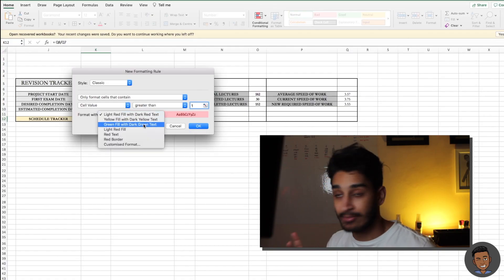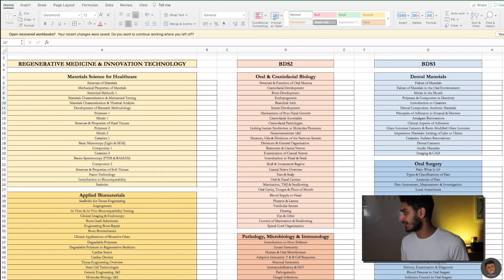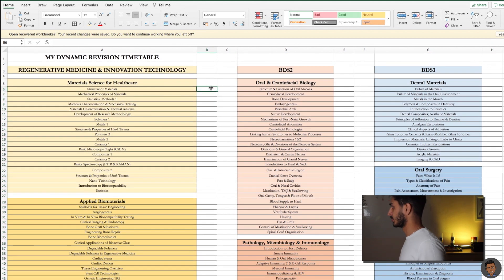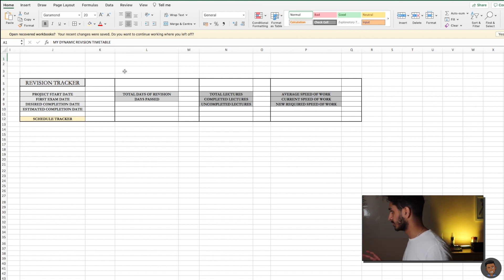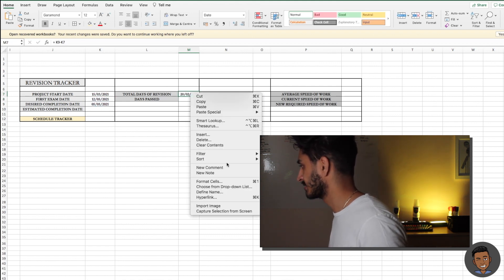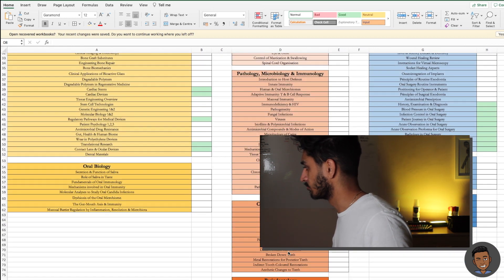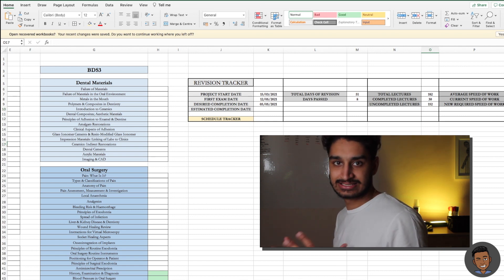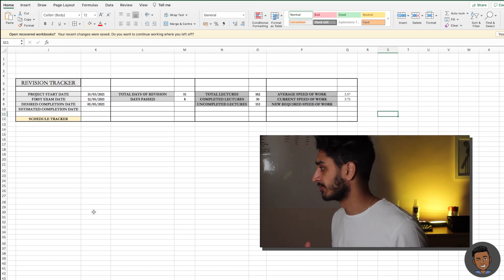Live Revision Tracker (with Automatic Daily Updates) - EXCEL TUTORIAL & TEMPLATE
Struggling to keep to your revision schedule?  With this Live Revision Tracker, following data input in this simple step-by-step tutorial, you can assess how much work you must complete daily to hit your revision targets, with the EXCEL SPREADSHEET automatically updating daily according to your progress!

(Please Copy & Paste Template to your own Excel / Sheets, before using the video to input formulae!  If anyone can let me know how to share a template so that you can all open your own workbooks, do let me know!)

If you're reading this, please do drop a SUBSCRIBE if you haven't and be sure to LIKE the video to show some support - it's just nice for me to know you're enjoying these videos and want more content!

I’d love to hear from you!  I always reply briskly and hopefully can offer any help or support you’re looking for!

My name is Rajan, also known as the Dentist Raj, and I am a Dental Student at KCL!

This is a channel for everyone, focused around study tips, productivity and dentistry!  When I applied for dental school, I felt there was a huge lack of resources to help my application, and therefore hopefully this channel can help any of you guys out there who feel the same way!

Other content revolve around pass times, such as music, movies and sport will also be released for those who enjoy the channel but aren't interested in dentistry!

Please support and thanks for reading!